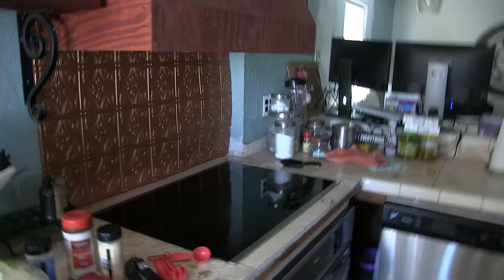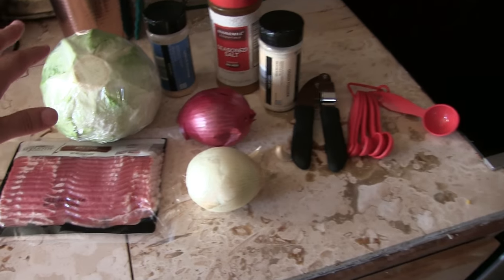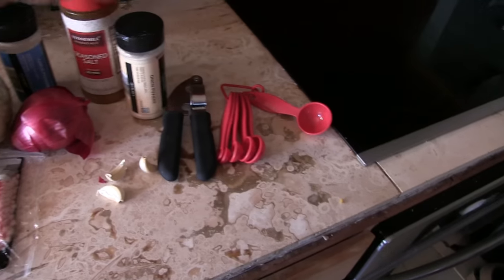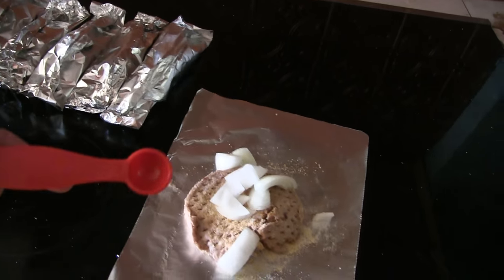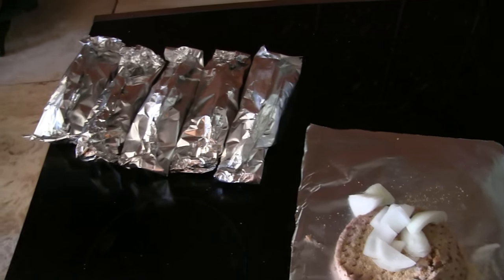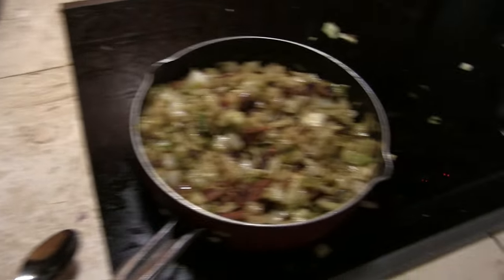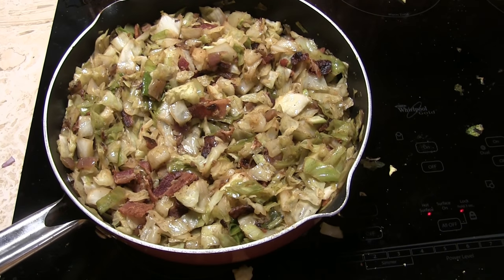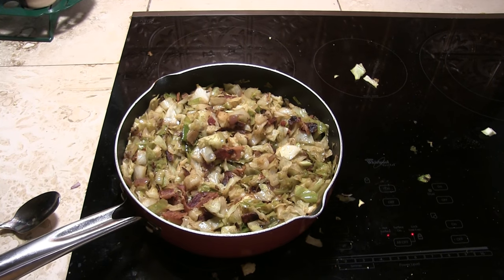Southern Fried Bacon Cabbage Cooking Keto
Here is the original recipe I used. It was simple and delicious!!